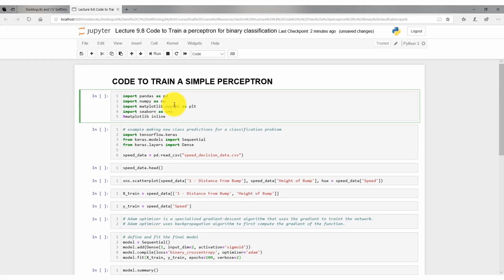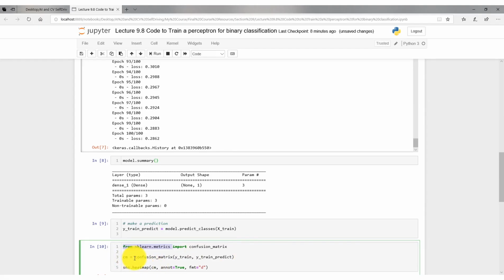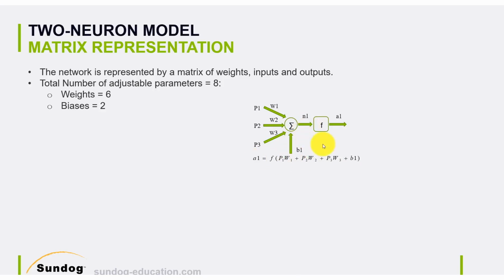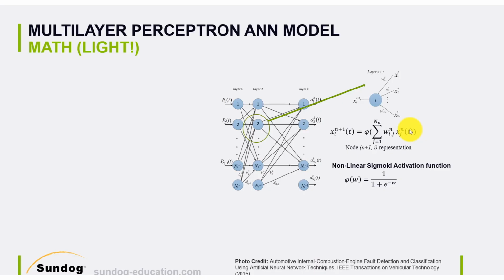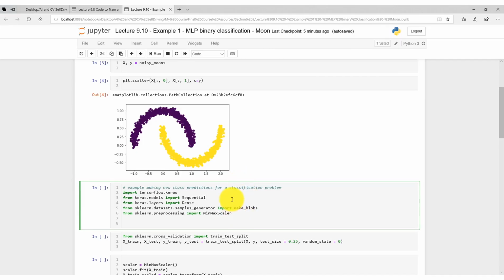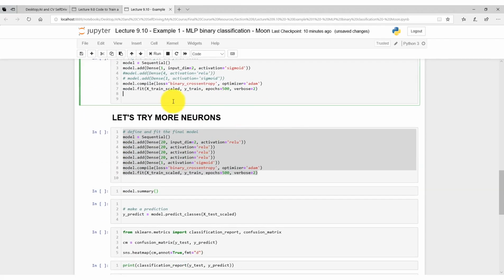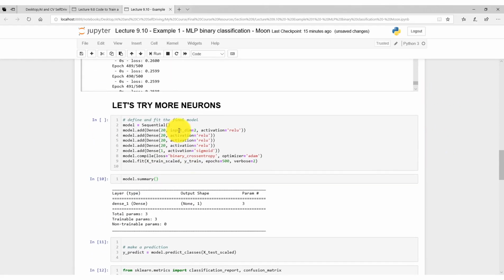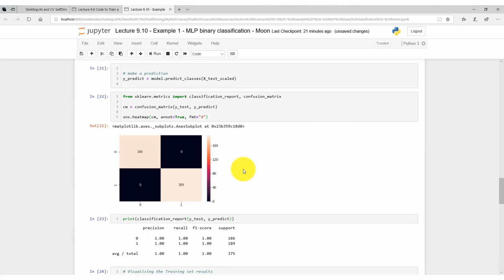076 Example 1 Build Multi layer perceptron for binary classification37m 39s